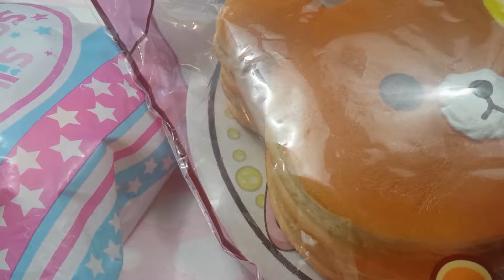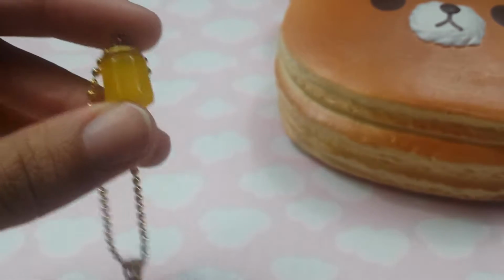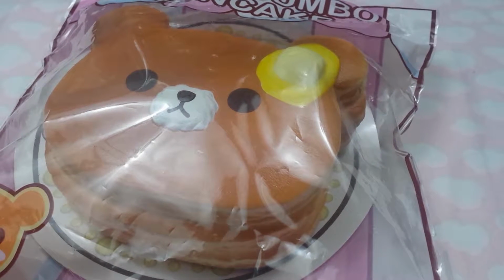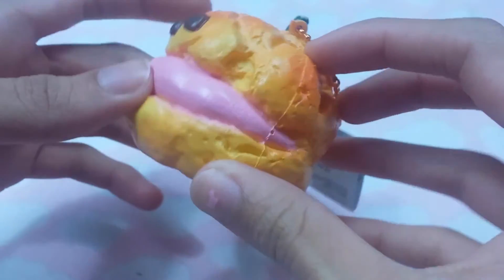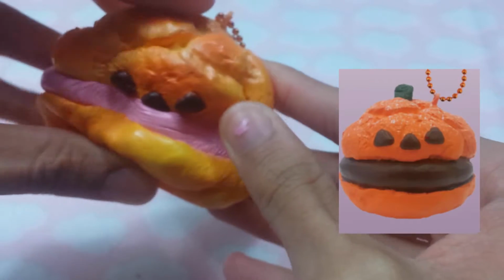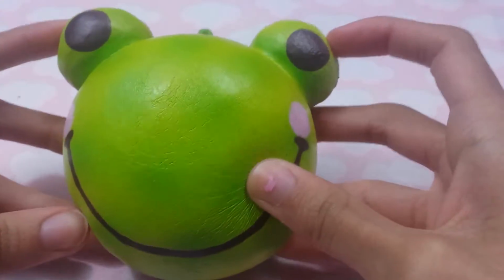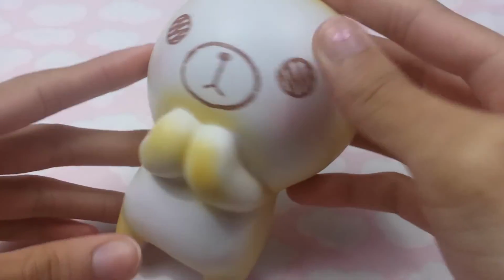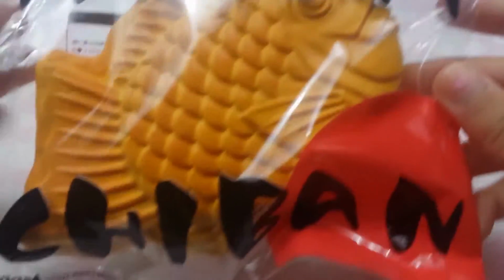Silly Squishies Haul! (✿◕ ‿ ◕ฺ)ノ))。₀: *゜